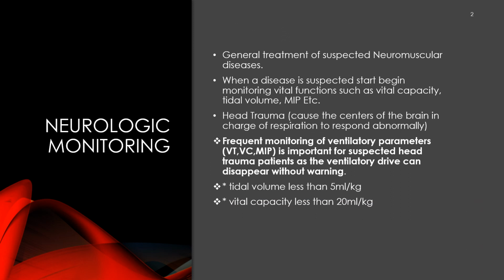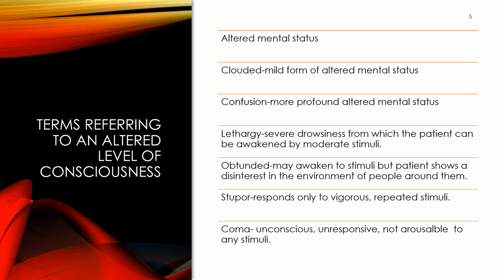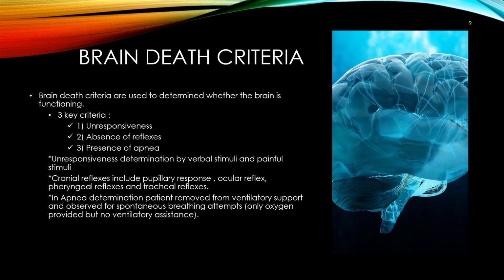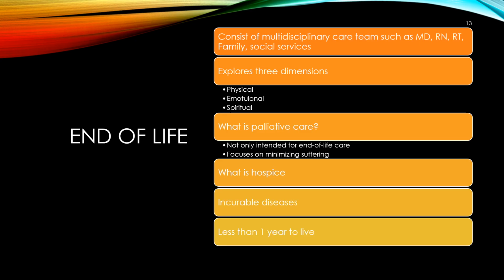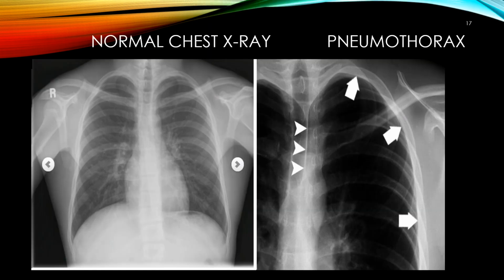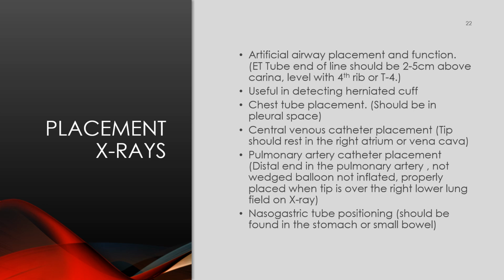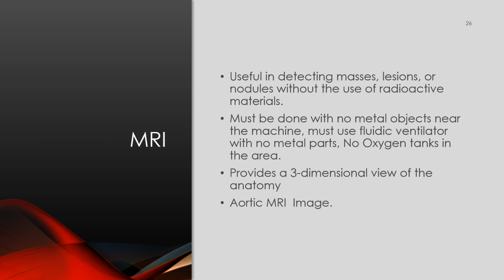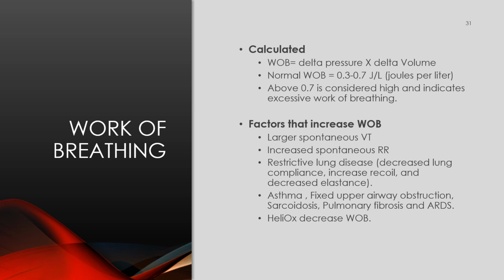Shenfield ACCS Patient Assessment GCS, End of Life, Neurological Monitoring, and Diagnostic Testing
To access this class and explore our full schedule of professional development courses, visit the official A&T Respiratory Lectures

This video is part of the ongoing educational programs proudly offered by A&T Respiratory Lectures. Our comprehensive lecture series is specifically designed for practicing respiratory therapists and healthcare professionals, providing high-quality, convenient training that offers AARC-approved CEUs (Continuing Education Units) to help you maintain your credentials and advance your clinical knowledge.

In this targeted lecture, foundational parameters for critical care specialists are thoroughly broken down to assist in advanced exam preparation and clinical practice. The session provides an in-depth review of patient assessment protocols, specifically highlighting the clinical utility of the Glasgow Coma Scale (GCS) when classifying the severity of head trauma and predicting neurological outcomes. Viewers will explore essential guidelines for neurological monitoring, including the evaluation of critical ventilatory markers, such as vital capacity and maximum inspiratory pressure, in patients with neuromuscular diseases.

Additionally, the presentation details the exact diagnostic testing modalities required for swift clinical decision-making, differentiating ischemic from hemorrhagic strokes with rapid CT scans, and using thoracic ultrasound and VQ scans to accurately detect pleural effusion or pulmonary embolism. Finally, the lecture addresses compassionate end-of-life care, focusing on multidisciplinary strategies and palliative non-invasive ventilation to minimize patient suffering.